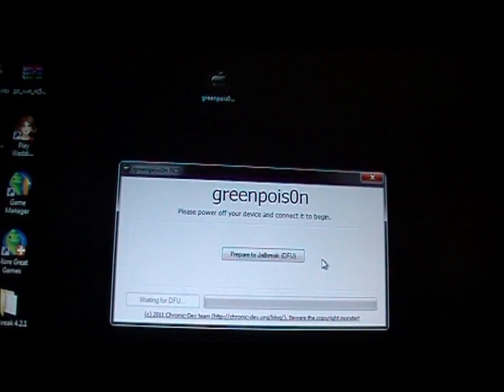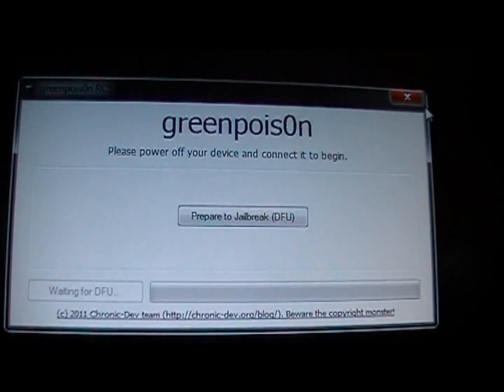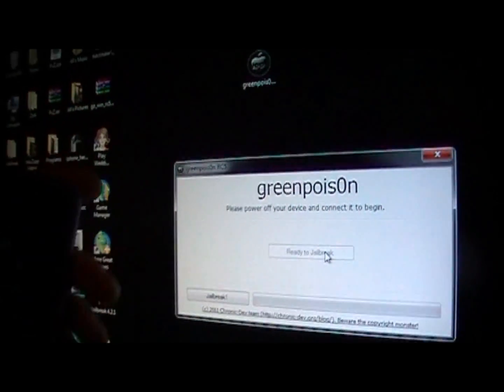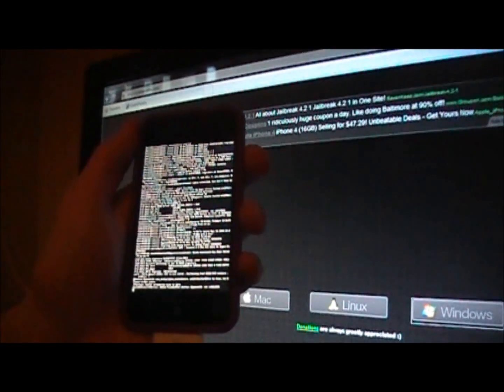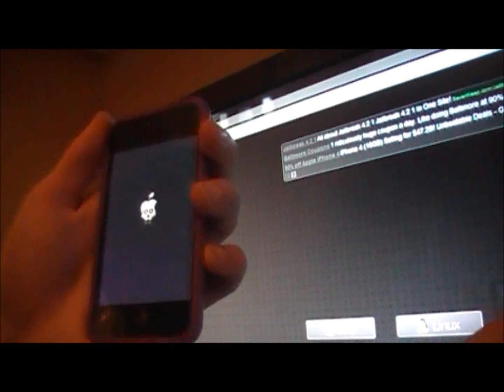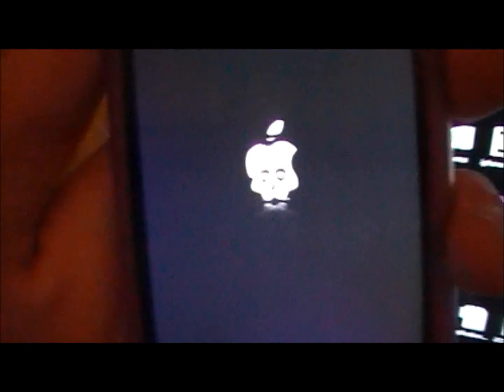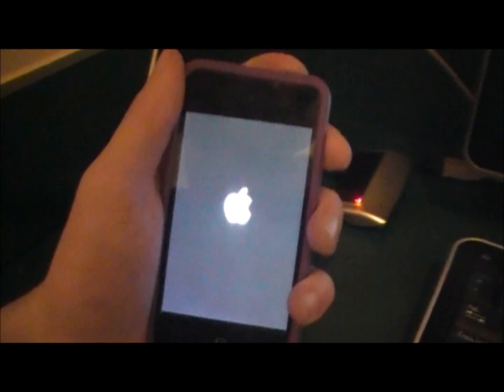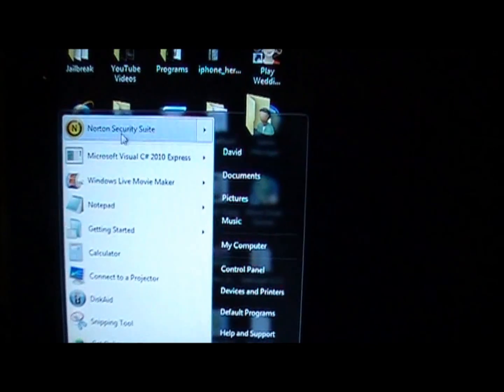How to Jailbreak Untethered 4.2.1 iPhone, iPod Touch & iPad WINDOWS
How to jailbreak 4.2.1 firmware on Windows computer UNTETHERED finally!